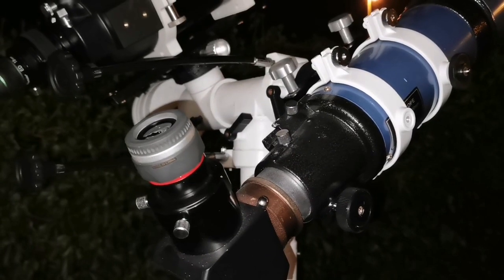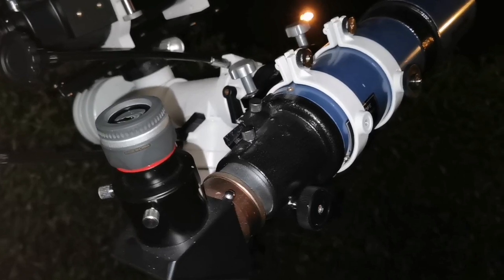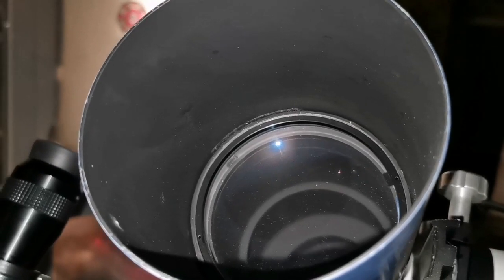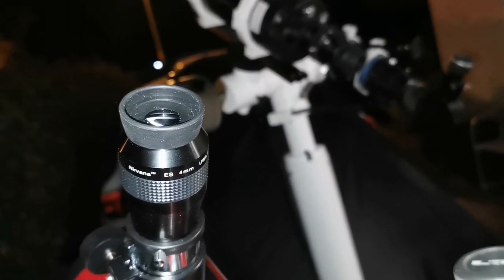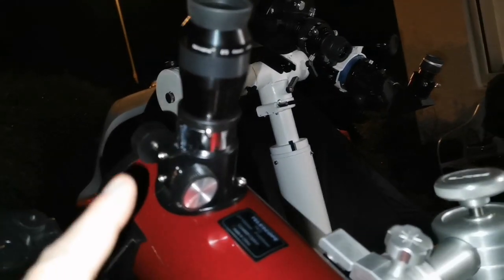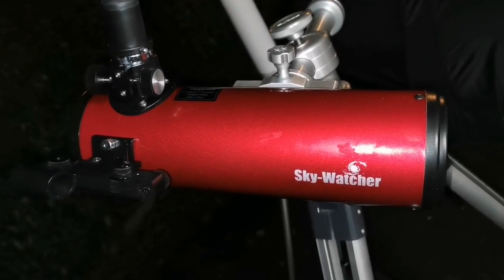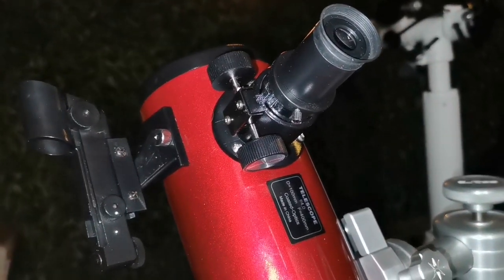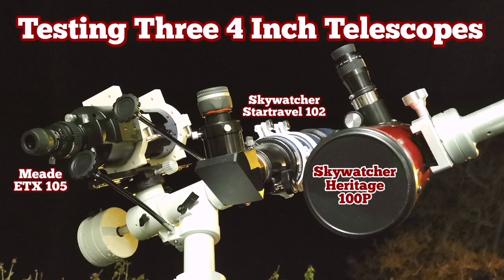Comparing Three 4 Inch Telescopes, Testing On Jupiter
In making this video I have used these optical instruments:

Skywatcher Startravel 102m f/5 achromatic refractor telescope.
Skywatcher Heritage 100P f/4 reflecting telescope.
Meade ETX105 f/14 Maksutov telescope.
Skywatcher 25mm Super MA eyepiece.
BST Starguider ED 18mm and 8mm eyepieces.
Vixen SLV 6mm eyepiece.
Skywatcher EQ5 tripod and extension culumn.
Altair Sabre Alt Azimuth mount.
Meade LXD55 tripod for Sabre mount.